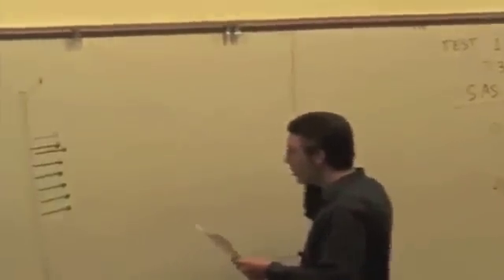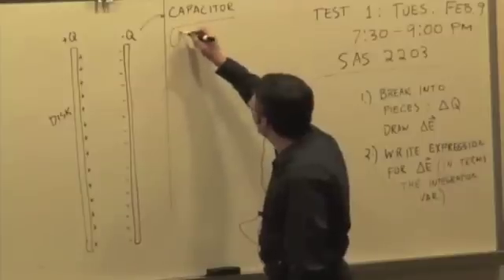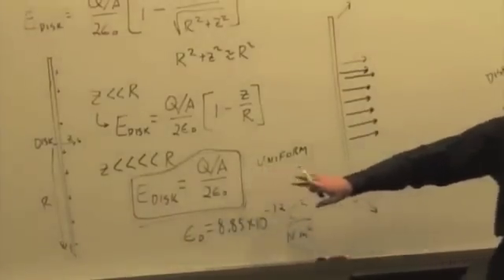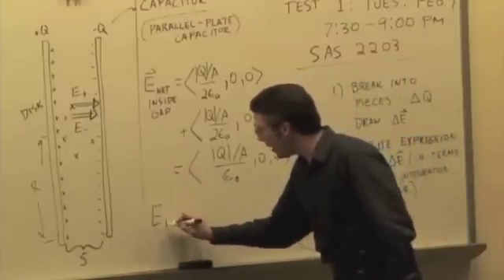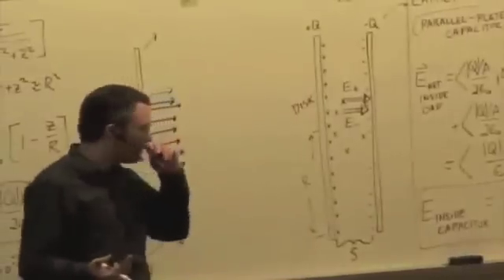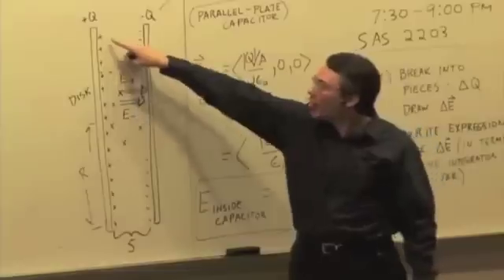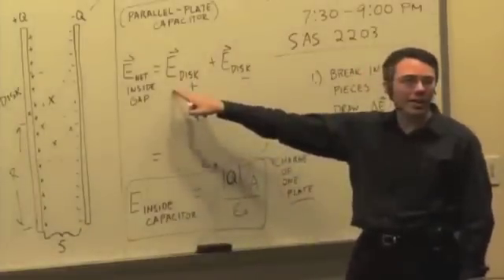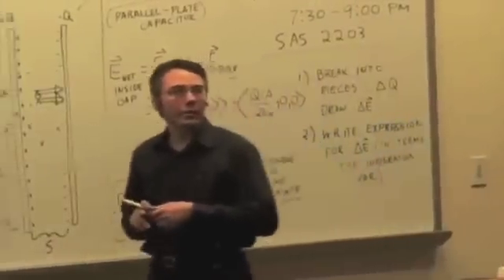M & I II: Electric Field of a Disk and Capacitor Video 3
Electric Field of Parallel Disks